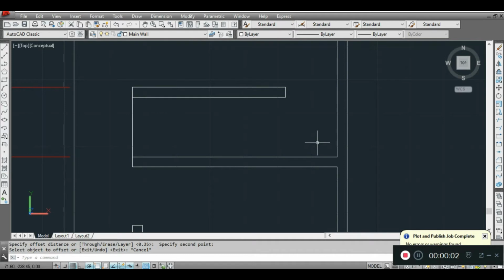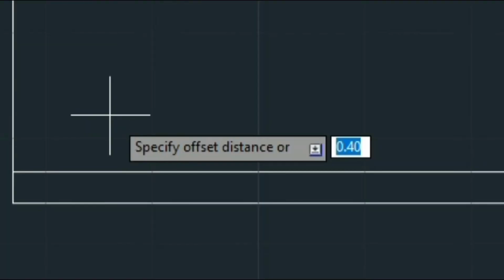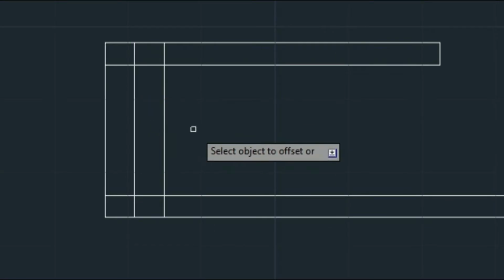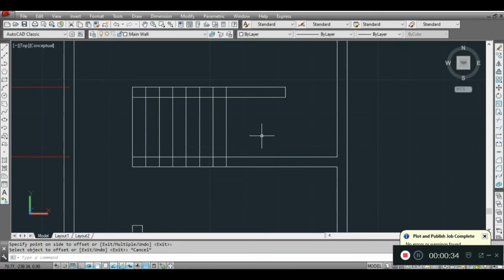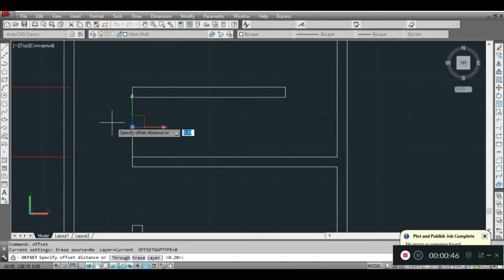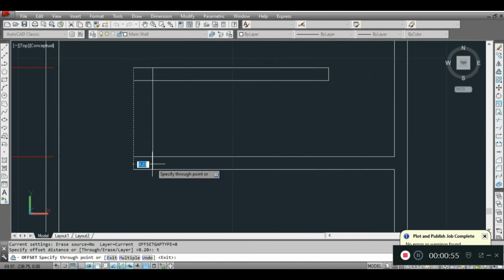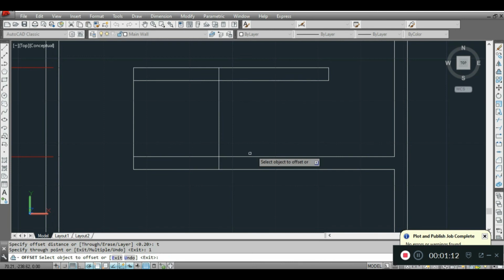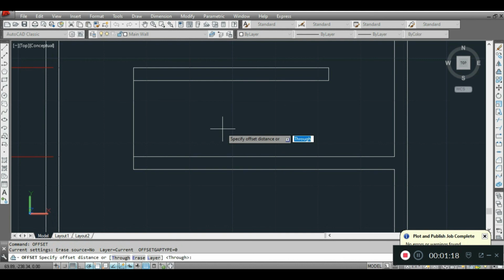AutoCAD - How To Create Stairs Using OFFSET Tool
This is a simple tutorial on how to use the OFFSET tool to create simple stairs.

Enjoy and don't forget to susbcribe!